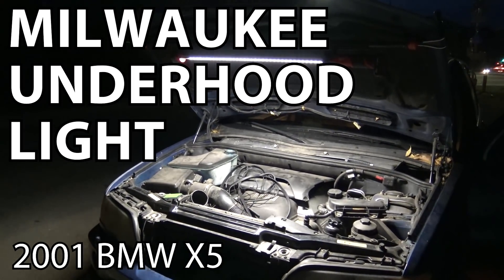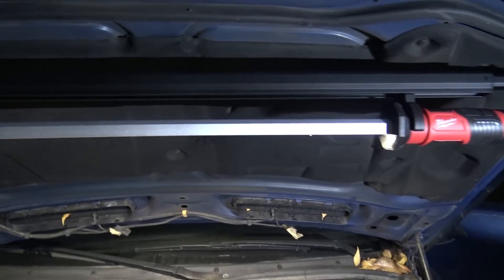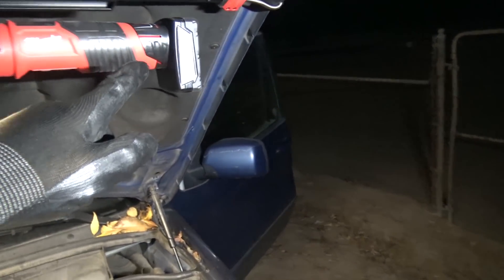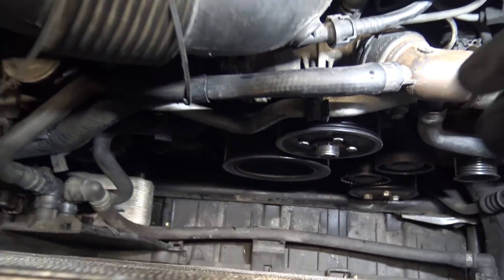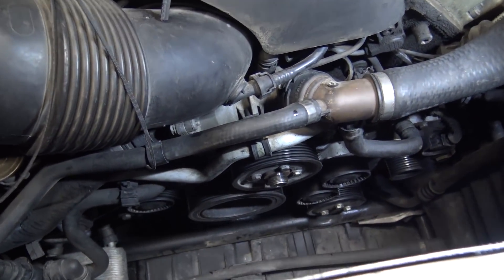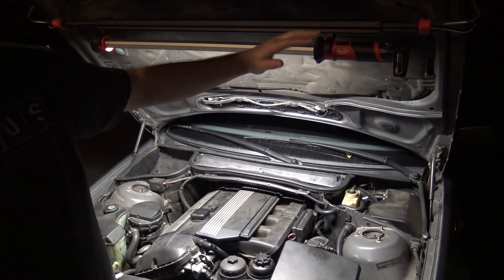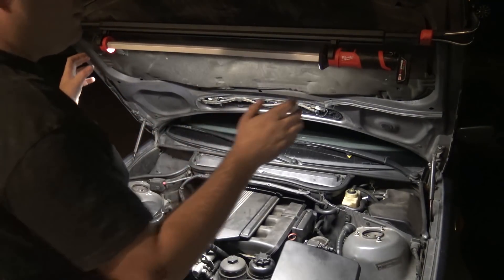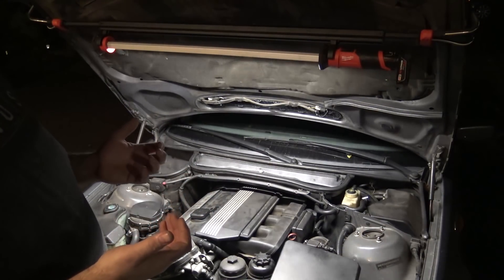Stranded! Milwaukee Underhood Light Comes In Handy